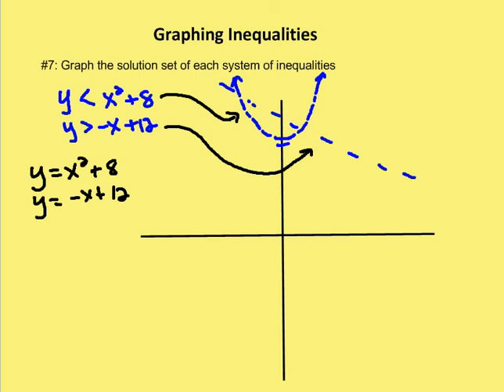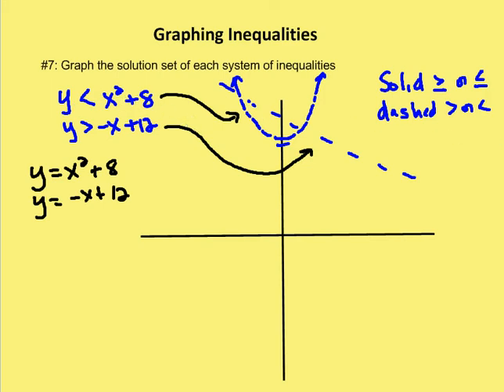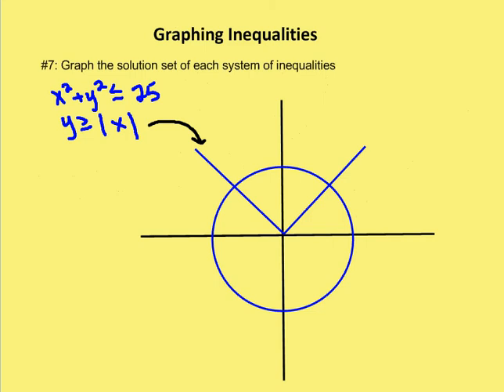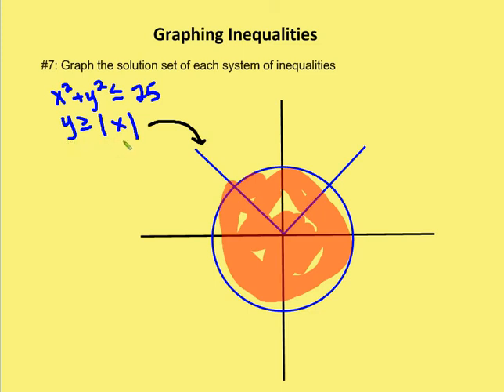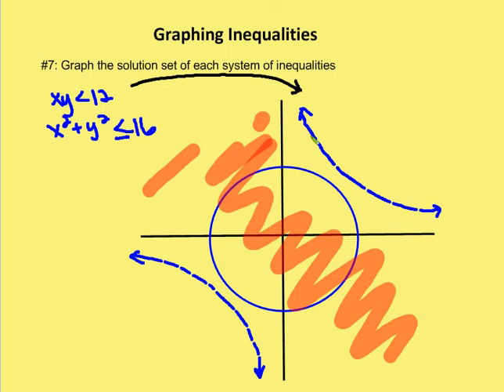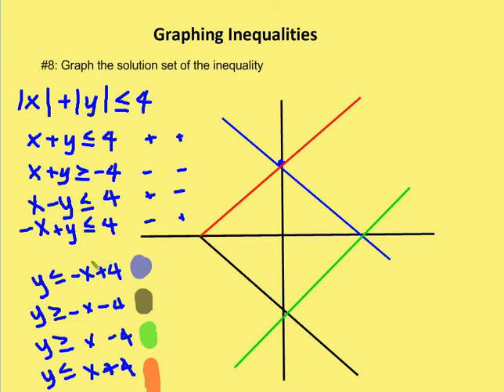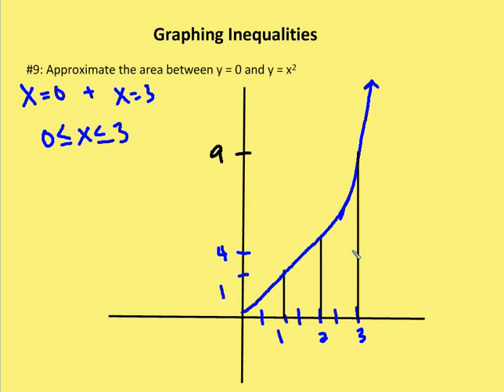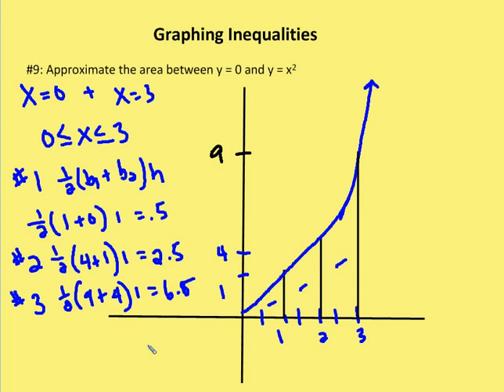13.4 Graphing Inequalities (Practice)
A review of problems involved in graphing inequalities